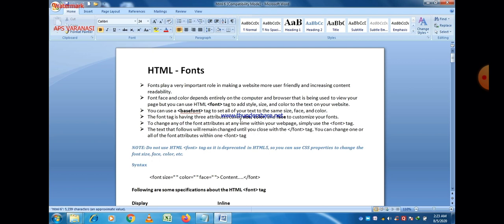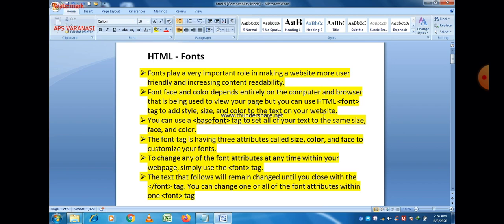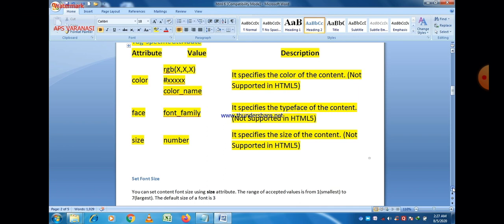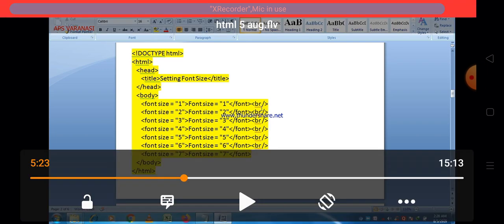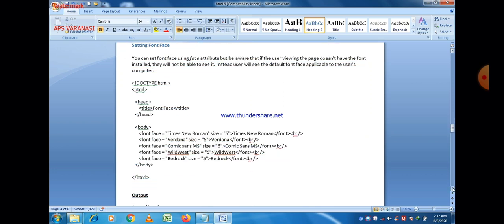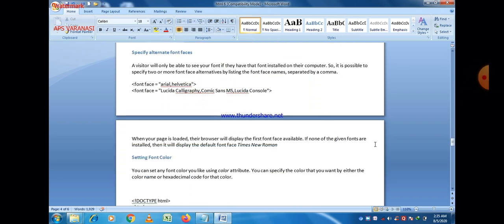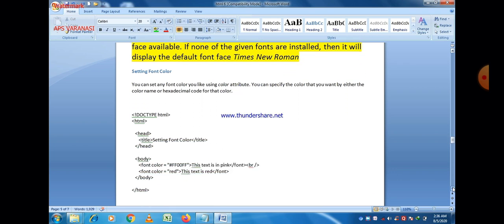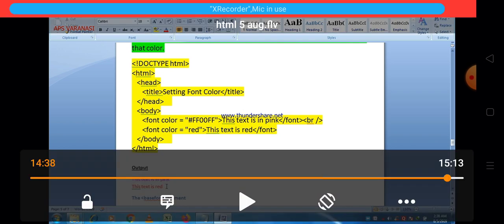Class X Computer Application 06-08-2020 By Mr. Praveen Singh Ch- HTML ( Font Tag)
Ch- HTML ( Font Tag  and  its   attribute)